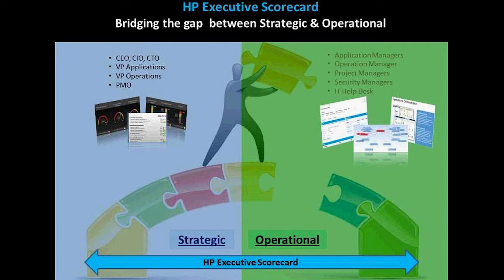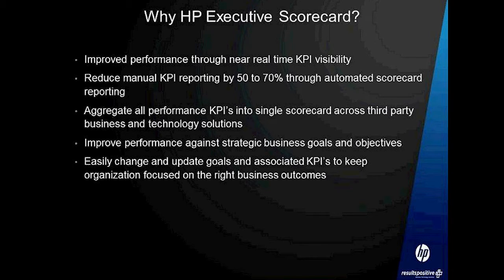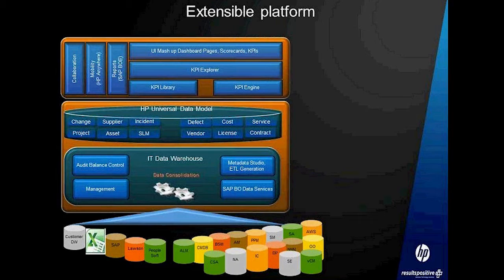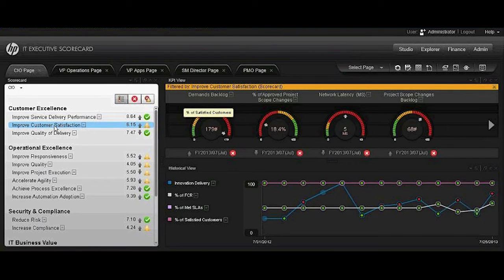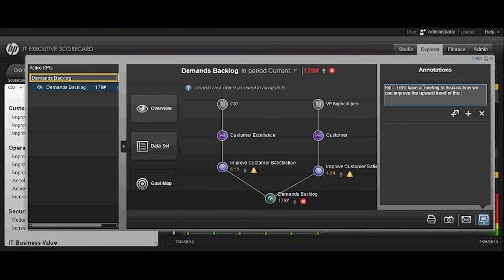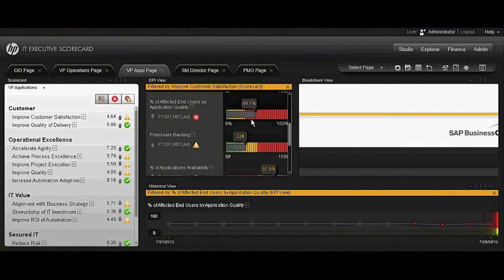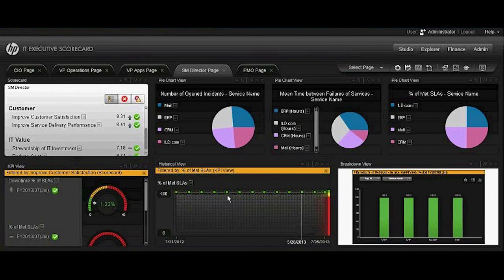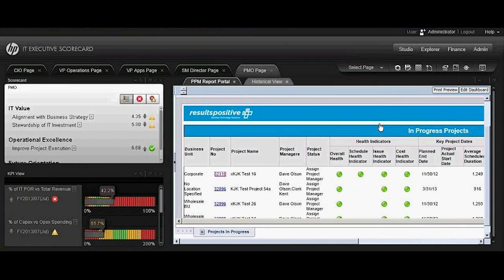HP Executive Scorecard: Bridging the Gap between Strategy and Operations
Whether you're just starting out on a Scorecard initiative or looking for ways to improve upon what you have already developed, having a set of goals and objectives is not enough unless these strategic priorities are in sync with your operational realities. By bridging the gap between Strategy and Operations, your organization can dramatically improve its overall financial and operational performance.

Watch Trevor Brown, BI Practice Lead for ResultsPositive, and learn how you can leverage HP Executive Scorecard to bridge this gap between strategy and operations and "WOW" your executive leadership team.

- Improve performance through near real-time KPI visibility
- Reduce manual KPI reporting by 50 to 70% through automated scorecard reporting
- Aggregate all of your performance KPI's  into a single scorecard across all of your enterprise data sources and solutions
- Improve performance against strategic business goals and objectives
- Demonstrate the built-in UI Mashup capabilities within Executive Scorecard to visualize strategic goals and objectives side by side with real-time operational reports and visualizations